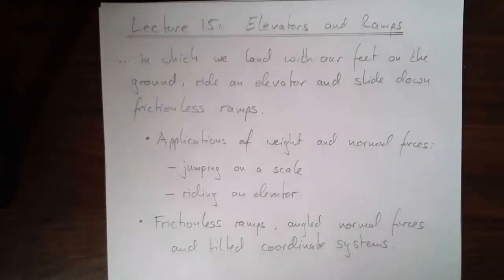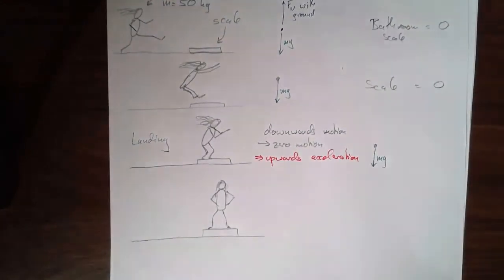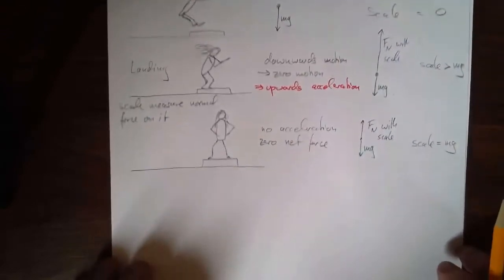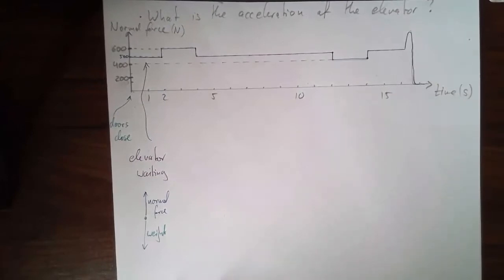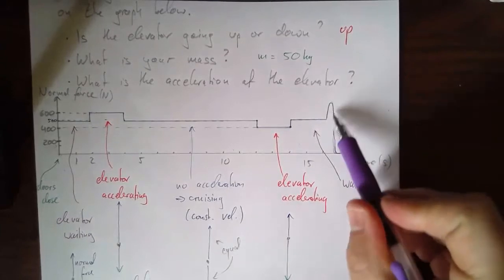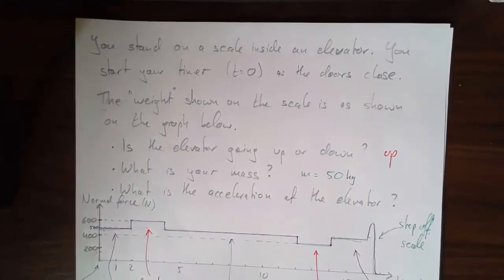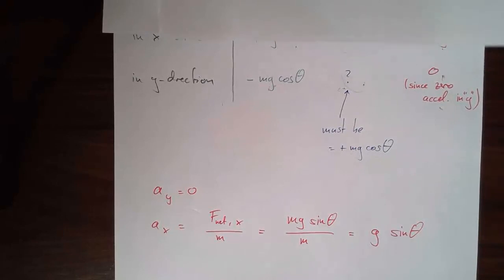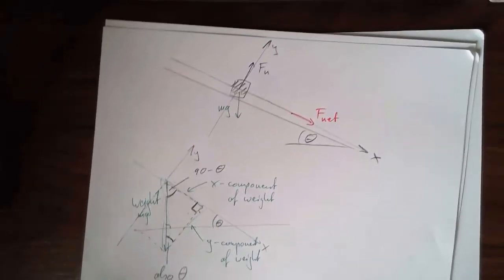Lecture 15: Jumping on a scale, riding an elevator and sliding down a frictionless ramp.